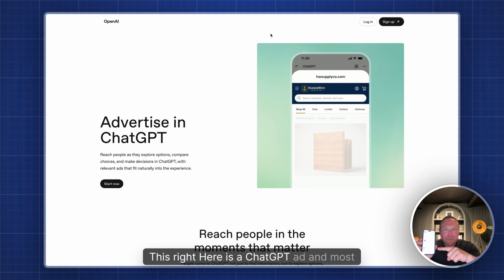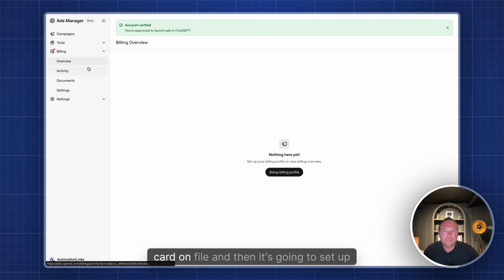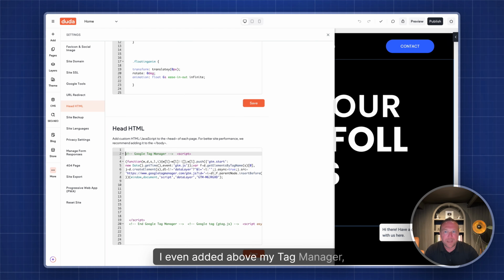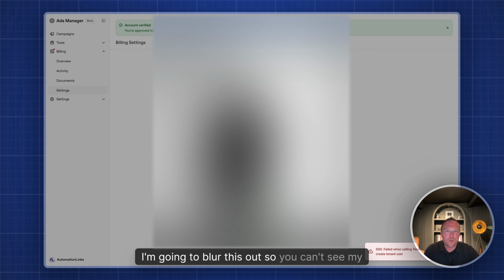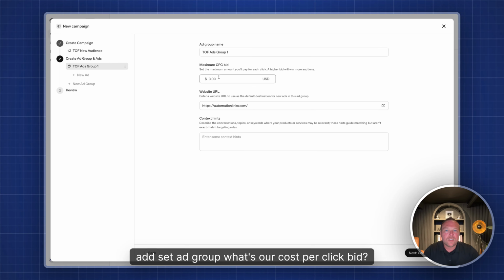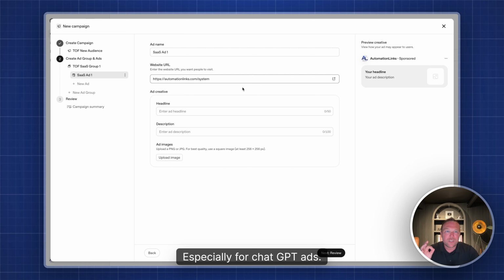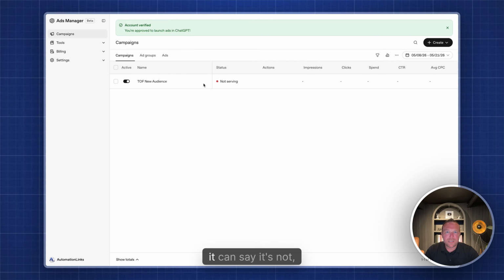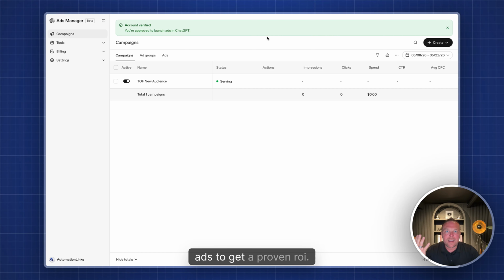How to ADVERTISE on CHATGPT (Full Tutorial: Step-by-Step)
In this video I am going to show you how to advertise on ChatGPT ads for your business in 2026.

ChatGPT Ads are here, and in this video I’ll show you how to advertise on ChatGPT using OpenAI Ads Manager Beta. This ChatGPT ads tutorial covers the waitlist, account setup, ChatGPT ads tracking, pixel setup, conversion events, ad groups, context hints, and your first campaign launch. If you are a small business, SaaS company, or agency, this is how to start testing AI advertising before the platform gets crowded.

CHAPTERS:
0:00 ChatGPT ads in 2026
0:39 Join the OpenAI ads waitlist
1:08 What email to look for
1:35 Inside Ads Manager Beta
2:08 Tools, billing, and user access
2:43 Set up conversions before ads
2:55 Create your data source
3:29 Install the ChatGPT ads pixel
3:54 Add the pixel with Google Tag Manager
4:44 Create the conversion event
5:30 Add billing before launching
5:53 Create your first campaign
6:18 Choose clicks, reach, and budget
7:04 Set up your ad group
7:52 Use context hints for targeting
8:46 Build the actual ad
9:01 Send traffic to a landing page
9:28 Write the headline and description
10:19 Upload a square ad image
10:52 Review and launch campaign
11:12 Track clicks, spend, and conversions
12:06 Build a full funnel
12:20 Final recap and next steps